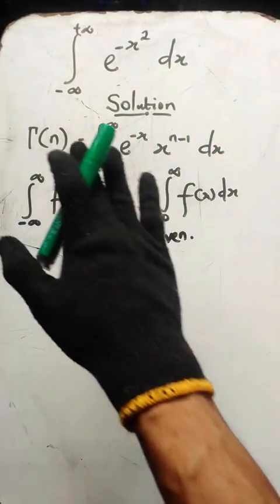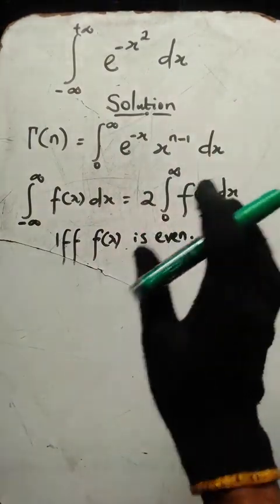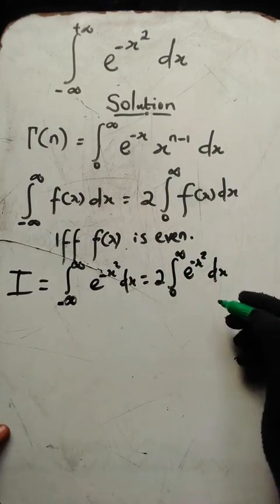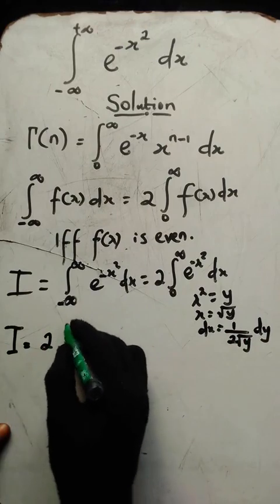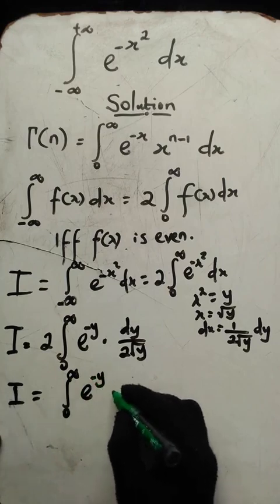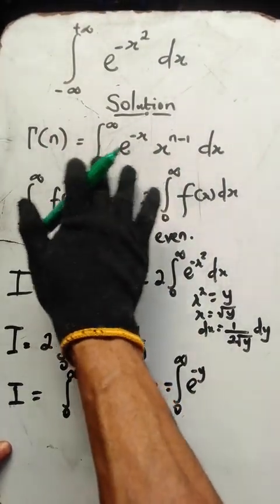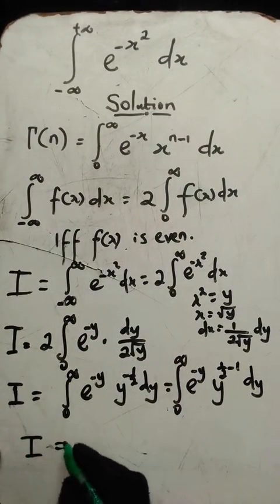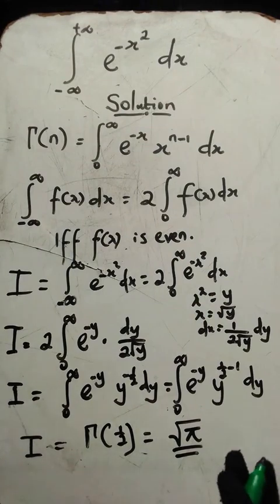The gamma function settles the case. No Guassian Elimination method.